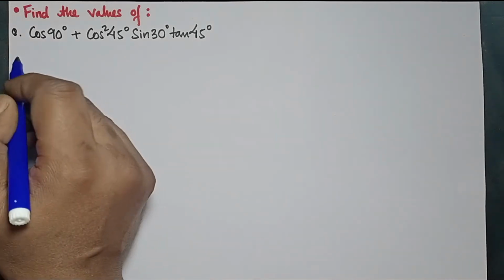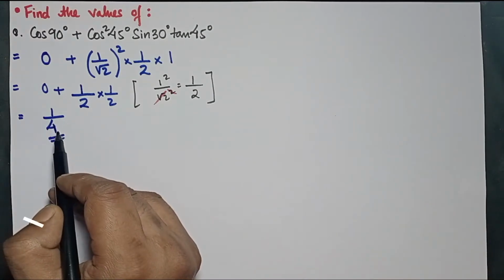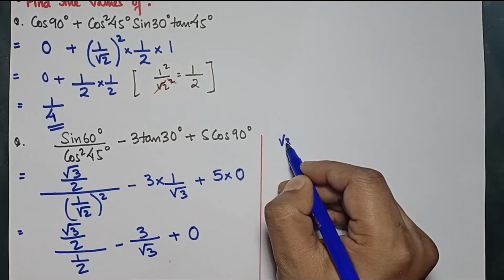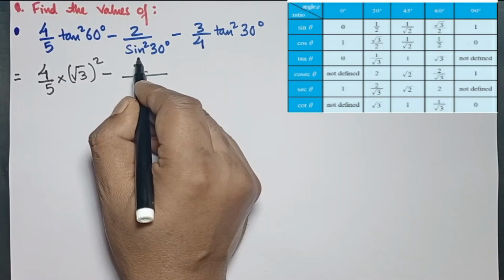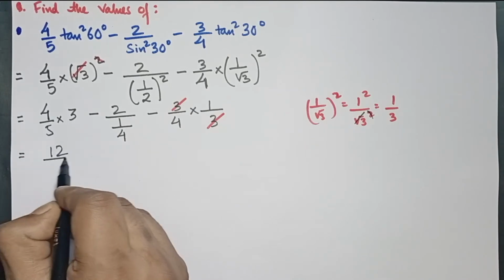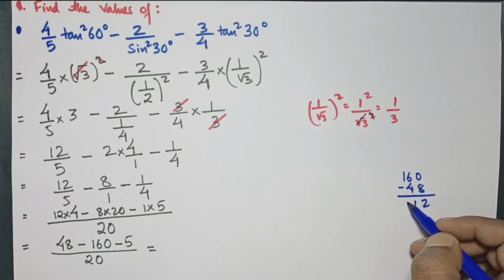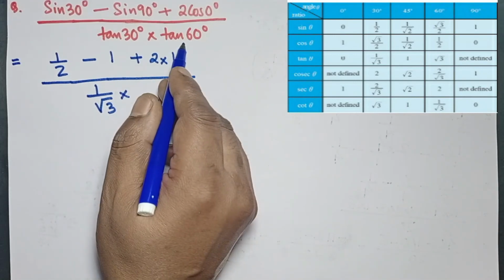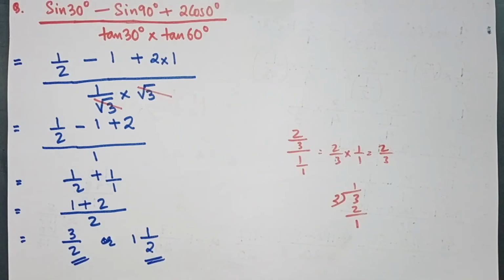ICSE/TRIGONOMETRICAL RATIOS OF STANDARD ANGLES/CLASS9/PARTII/MATHS/IMPORTANT QUESTIONS SOLVED/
TRIGONOMETRICAL RATIOS OF STANDARD ANGLES :Trigonometry: By the end of this video you will be learning how to find the values of some important questions by putting the values of trigonometrical ratios of standard angles which we have done in our previous videos. If you have any doubt,you can comment us in comment box.
I am making videos in parts so that you can practice it day 1 (part I) ,day 2(part II) and so on,whcih helps you to set a routine for practice.
If you have any query or any doubts or you wants us to make videos of your needs chapters just comment us we will try our best to deliver it by a week.

some keywords:
trigonometry,
trigonometrical ratios of standard angles,
trigonometrical values,
trigonometrical ratios,
trigonometry class 9,
trigonometry class9 icse,
trigonometry tricks,
trigonometry basic,
trigonometry,
trigonometry class 9 ml aggarwal,
trigonometry formula,
What are the basics of trigonometry?,
What is trigonometry formula?,
What are the 3 trigonometric ratios?,
How trigonometry is useful?,